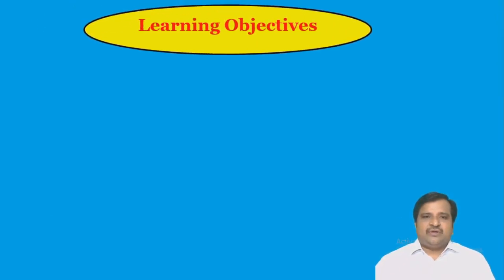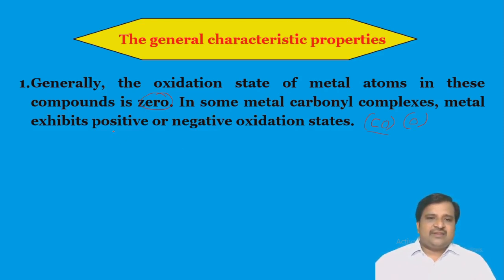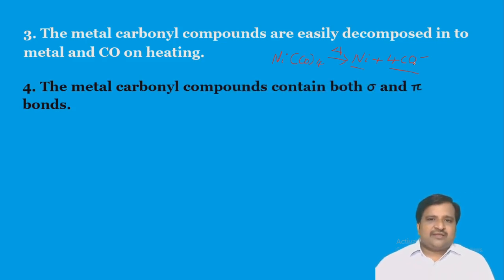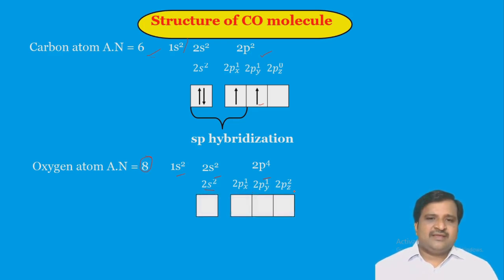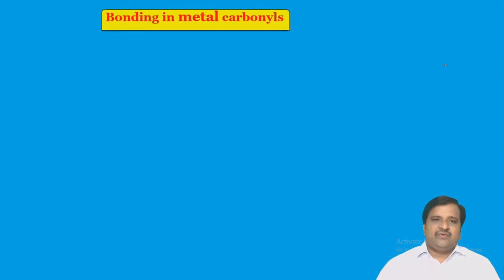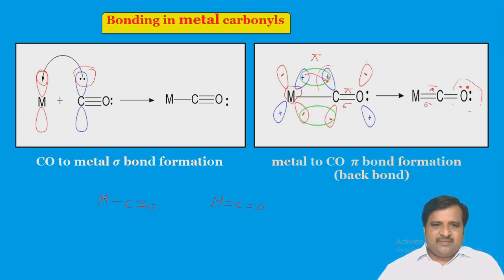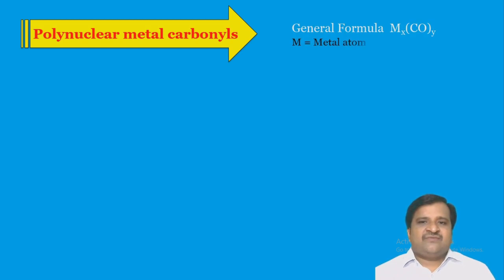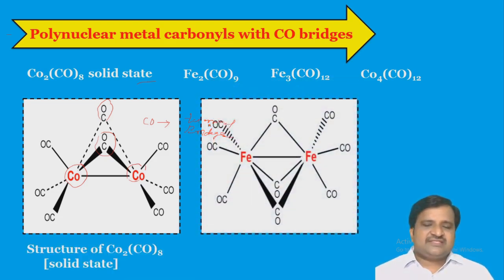Metal Carbonyls Classification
Metal Carbonyls, Definition, General Characteristics, Structure of Co ligand, Bonding in Metal Carbonyls, and Classification of Metal Carbonyls